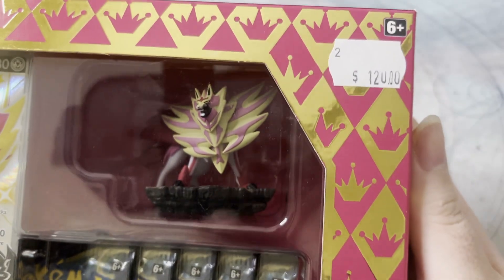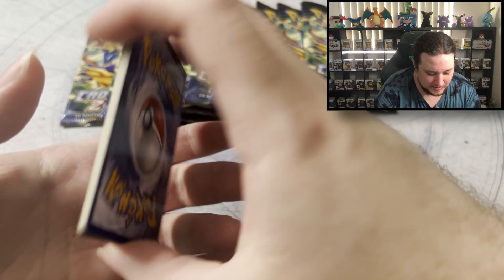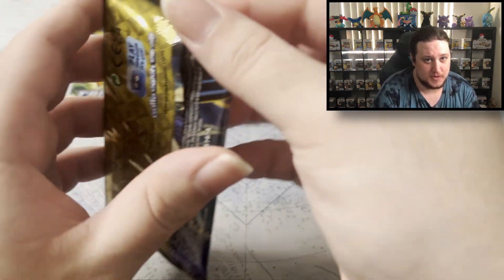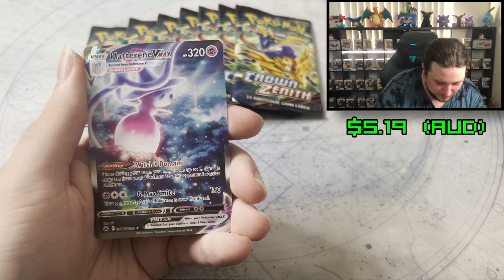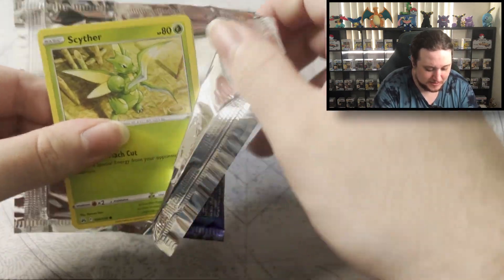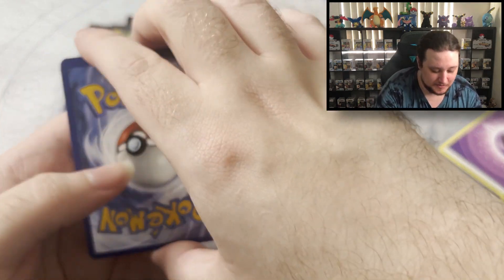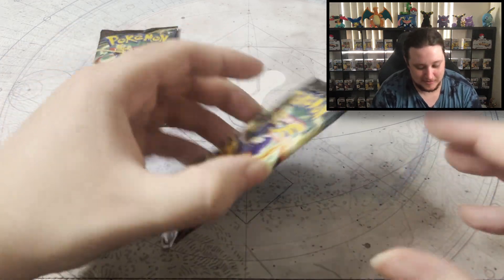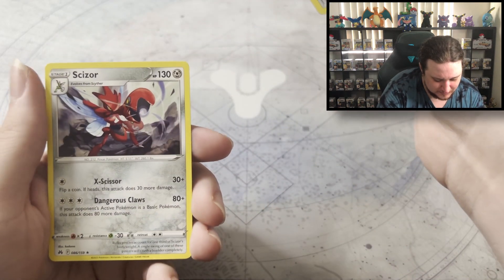Opening a LOADED Pokemon shiny Zamazenta box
After opening the shiny Zacian box I had to get the other, and somehow I got even better pulls!